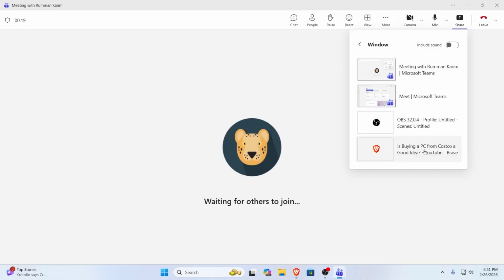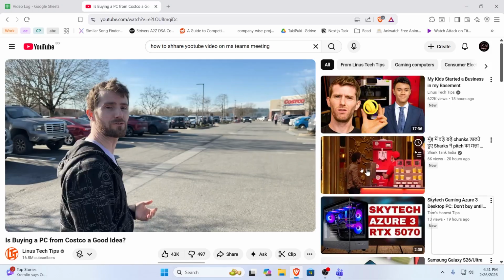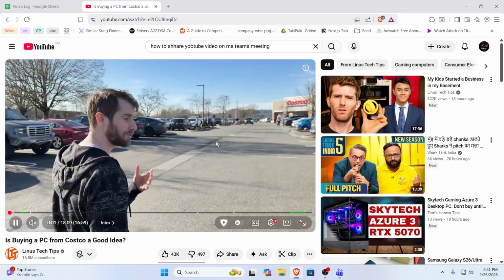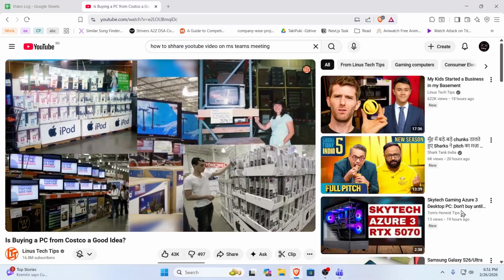How to Share YouTube Videos in Microsoft Teams Meetings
A quick tutorial on, how to share YouTube videos in Microsoft Teams meetings.